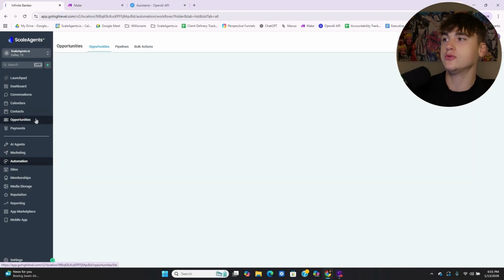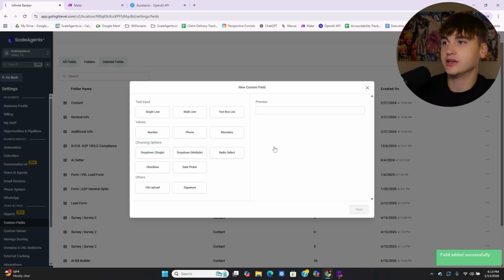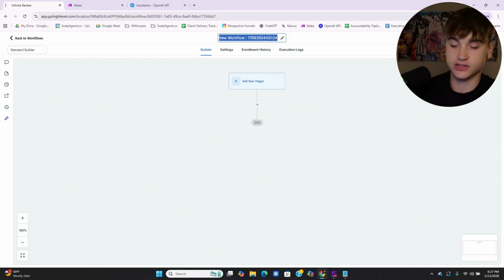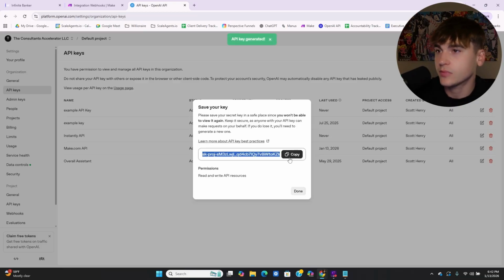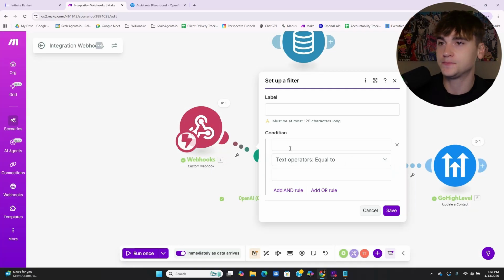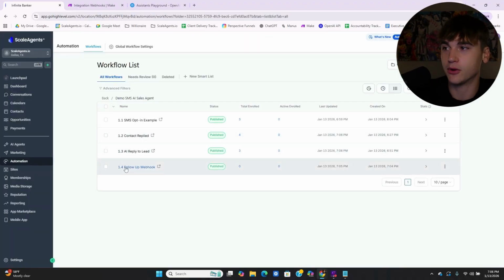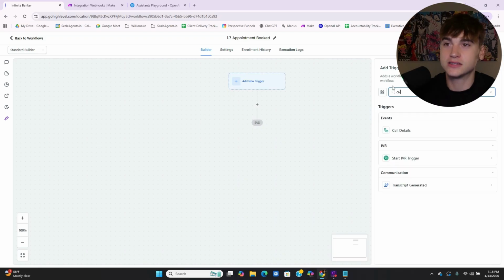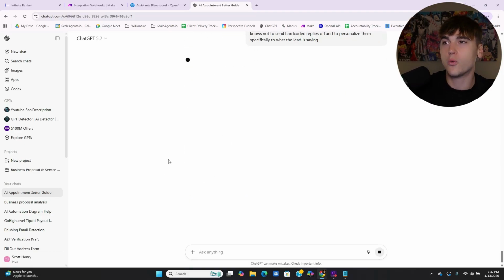How to Build An SMS AI Appointment Setter With GoHighLevel (Full Tutorial)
In this step-by-step tutorial, you'll learn how to build a fully automated AI appointment setter from scratch — using GoHighLevel, Make.com , and OpenAI.

👉 Perfect for agencies, coaches, consultants, or online business owners who want to: Automate client follow-ups, Book more qualified calls 24/7, Replace manual appointment setting with AI, Increase show-up rates and close more deals

By the end of this tutorial, you'll have a click-by-click system that can:
✅ Qualify leads automatically
✅ Send personalized replies using AI
✅ Follow up with leads who don’t respond
✅ Book appointments straight into your calendar
✅ Eliminate no-shows with smart reminders